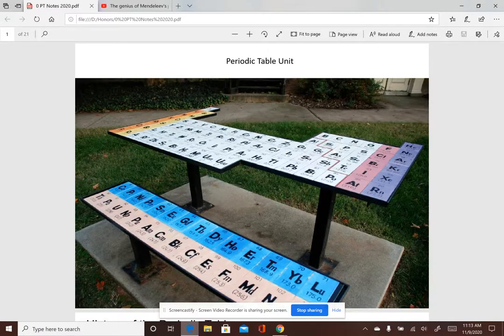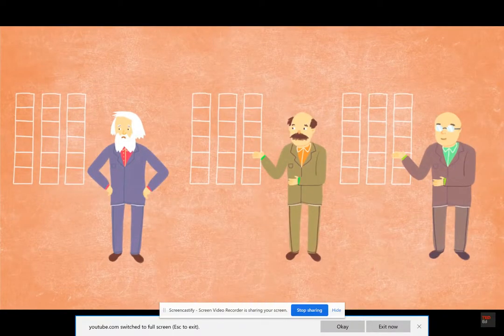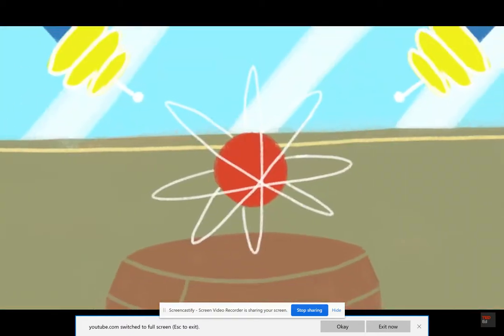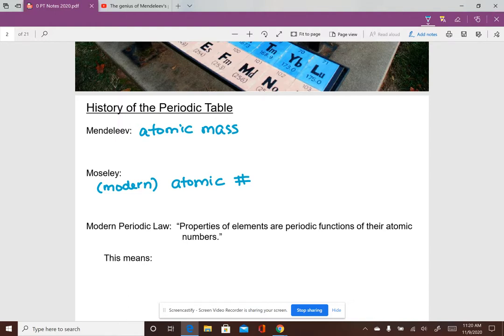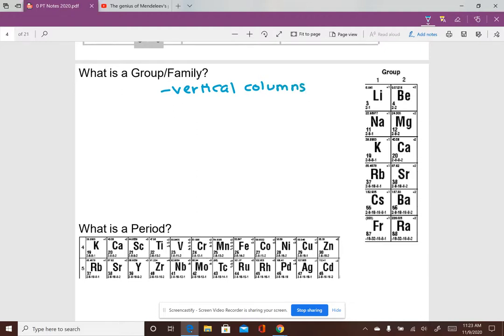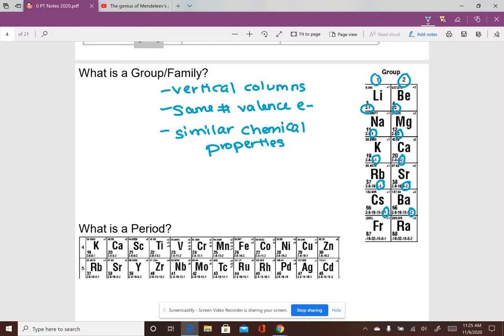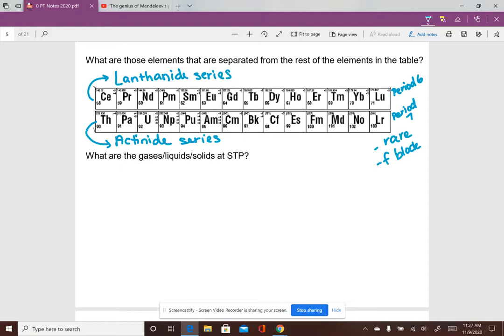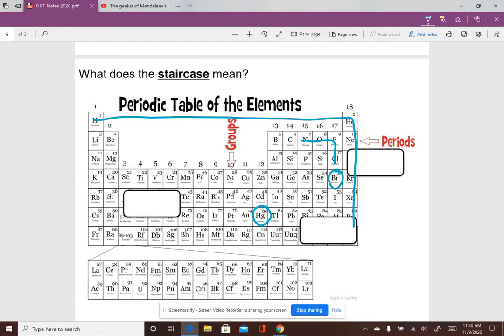PT Video 1